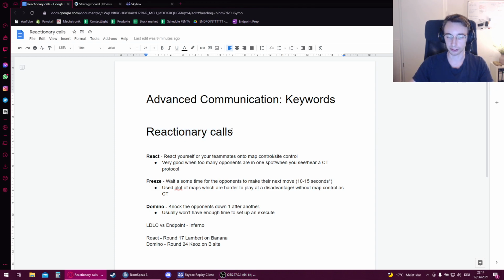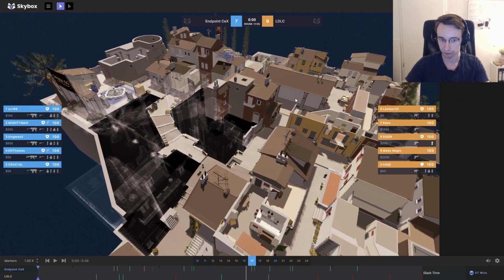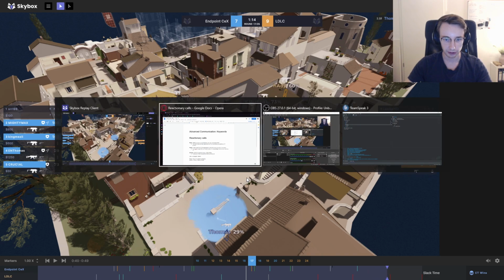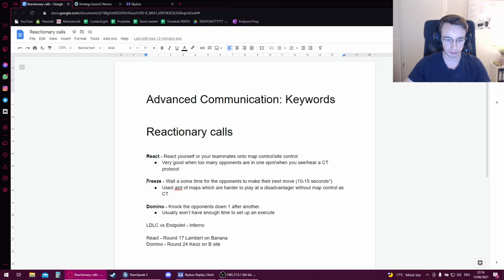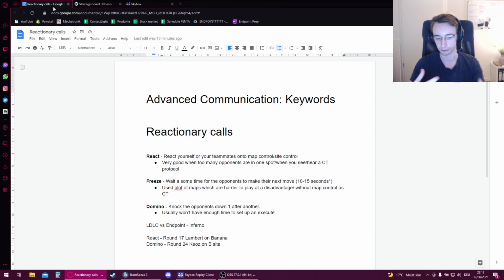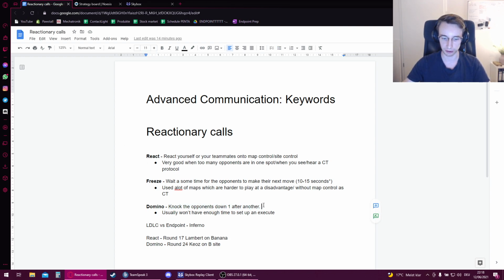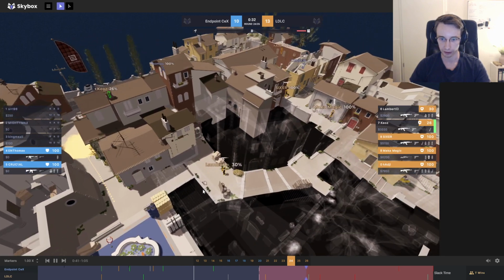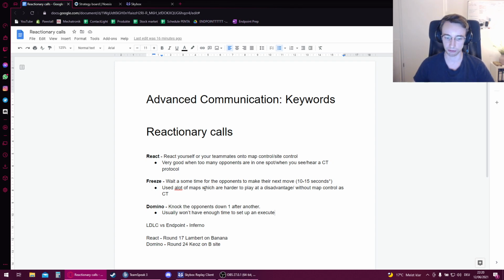Reactionary Keywords | Advanced Communication CS:GO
In this video we will talk over "Conditioning"

React
Freeze
Domino